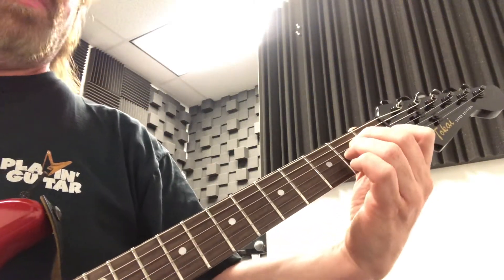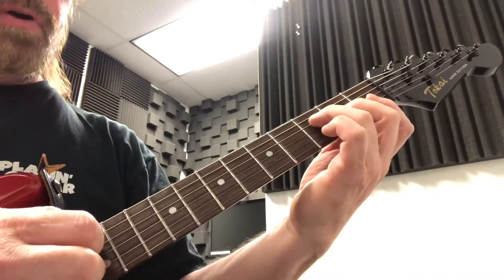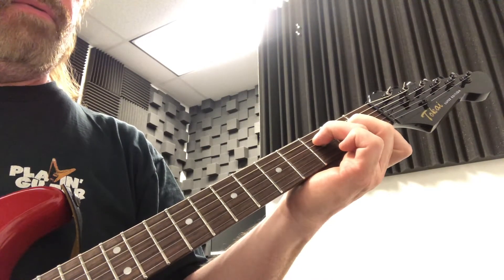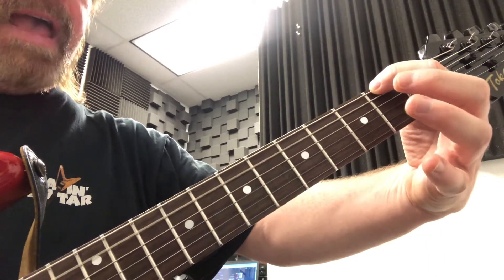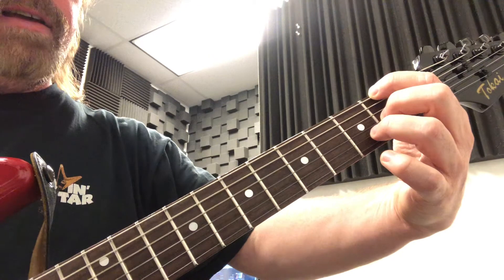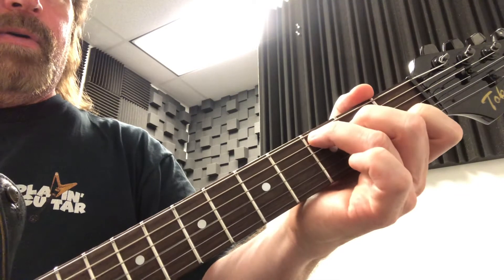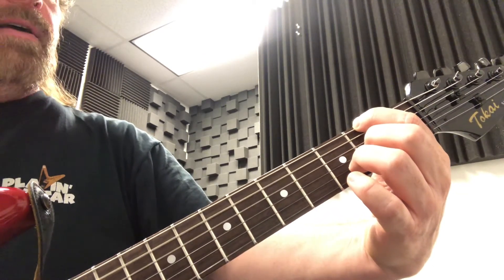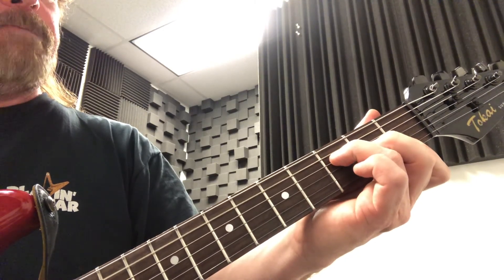Chords for David Bowie Lazarus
DOFKA Amazon Influencer Page! Products used by Jim Dofka!

David Bowie Lazarus Chords
Am - F/A
C -  D/F#

Pittsburgh Guitar Lessons
Lessons also available through Skype and Zoom worldwide

Purchase Dofka on Amazon

Dofka - Humanity Bleak

Dofka - Toxic Wasteland